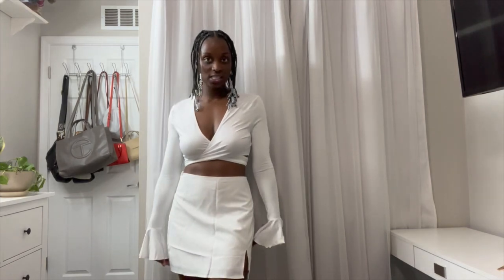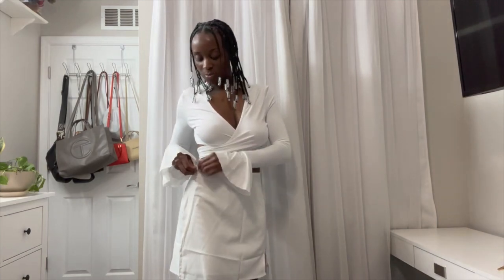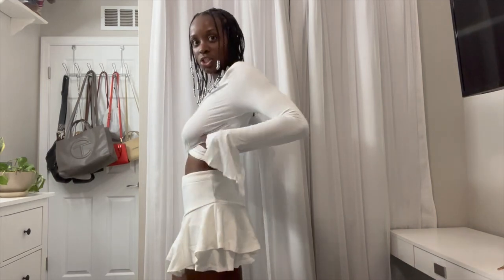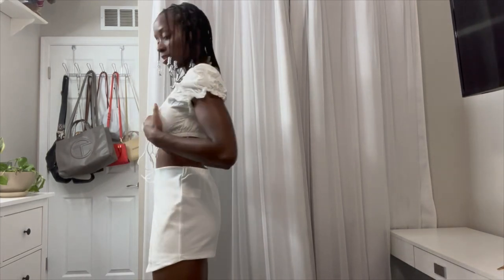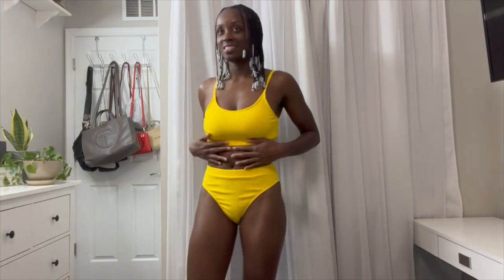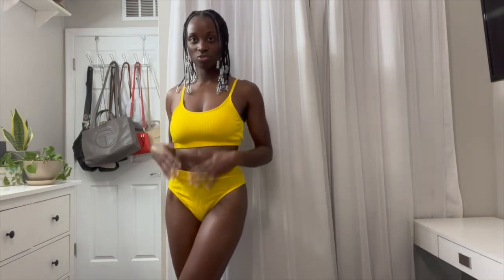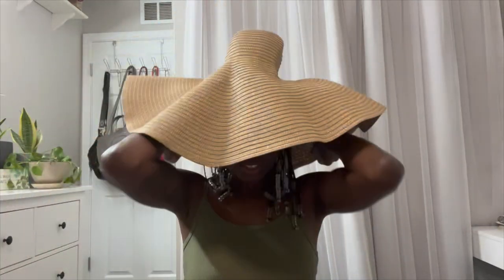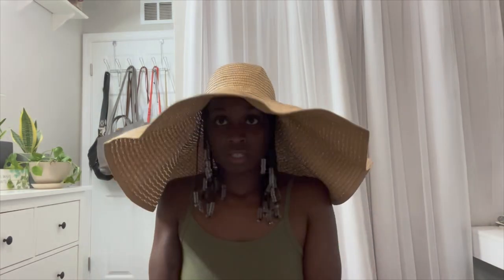7 MINUTE SHEIN HAUL | ALL WHITE SKIRTS & TOPS | YELLOW BATHING SUIT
This haul is super short, but hopefully super helpful for you..
I linked all the items in this video below, in the order of the try on.
Every item I tried on is a size MEDIUM.